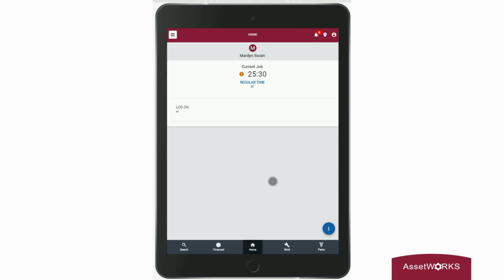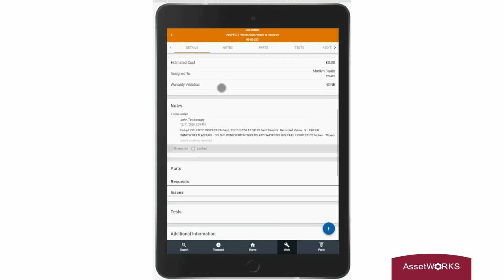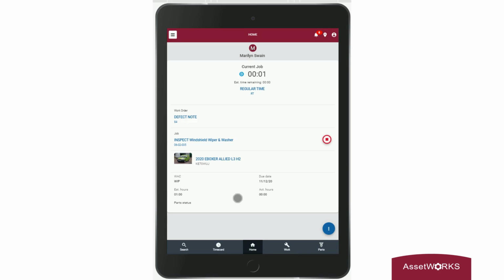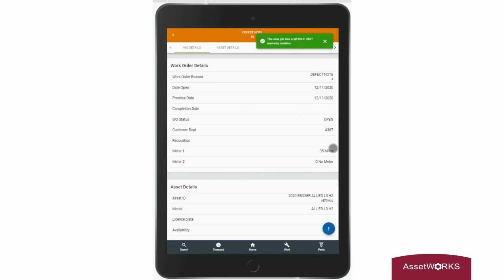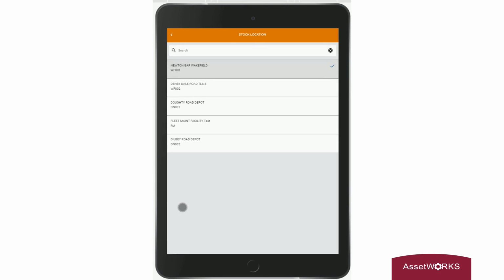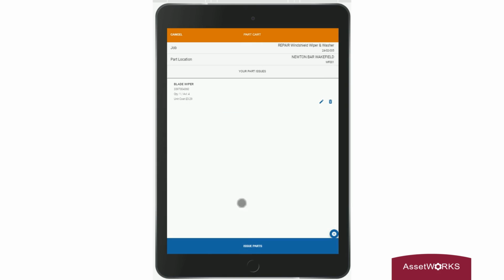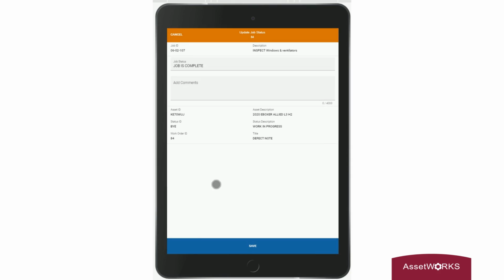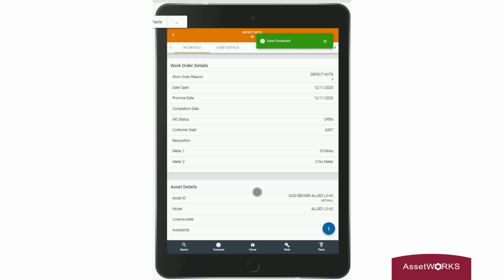Video Demo | Recording Workshop Tasks | AssetWorks